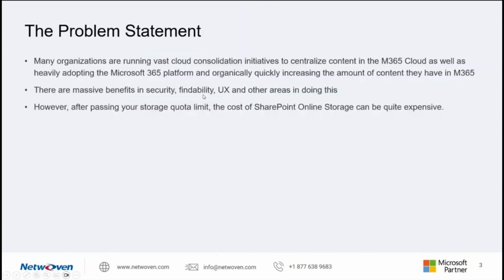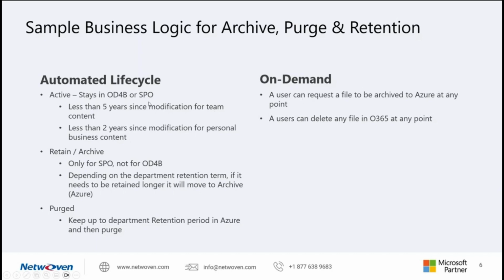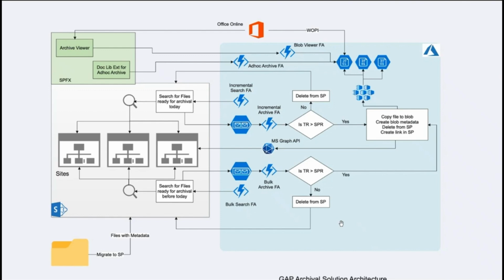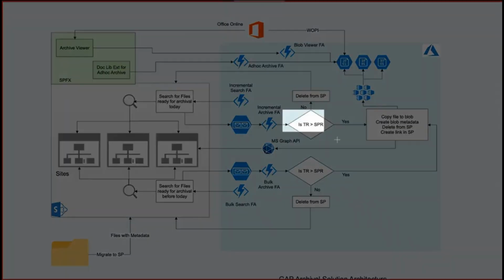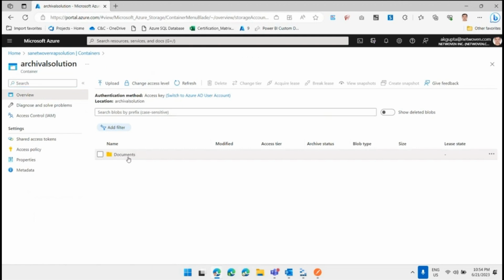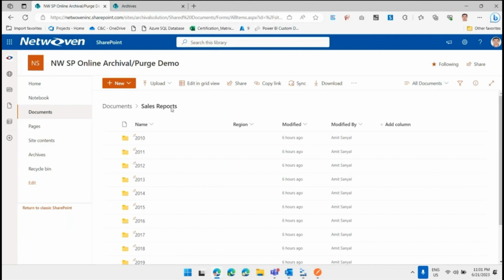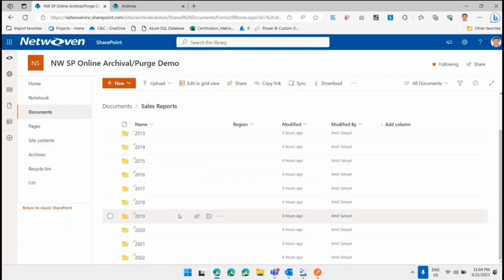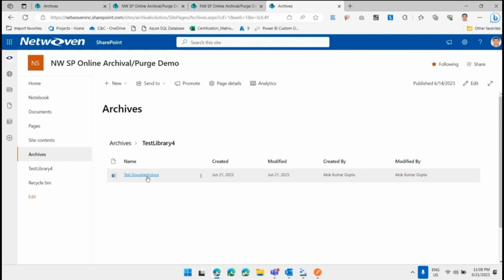Netwoven ArcUp: SharePoint Online Archiving Solution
Many Microsoft 365 customers are content-heavy in comparison to their license count.  Migrations & organic content growth are only exacerbating this problem. Thankfully, the solution to this problem is here.

Use Netwoven’s SharePoint Online Archive solution to optimize your storage costs and save 75+% on additional licensing costs while still having this information accessible in SharePoint Online.